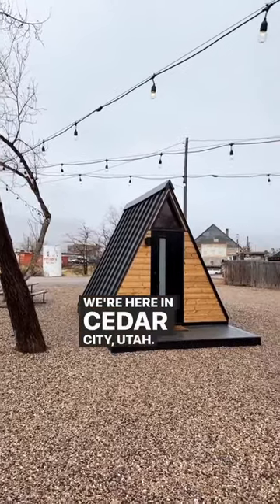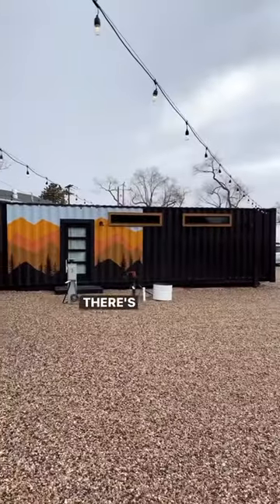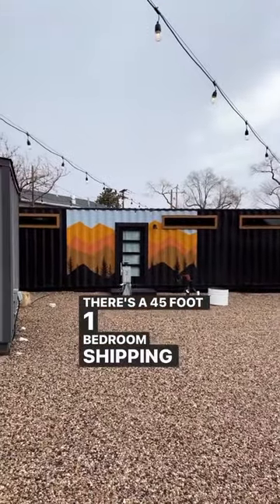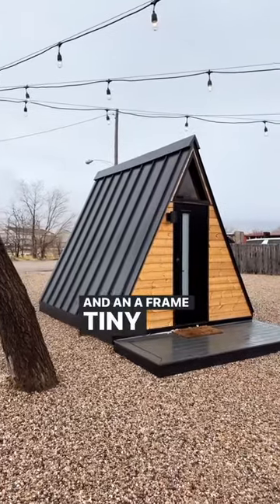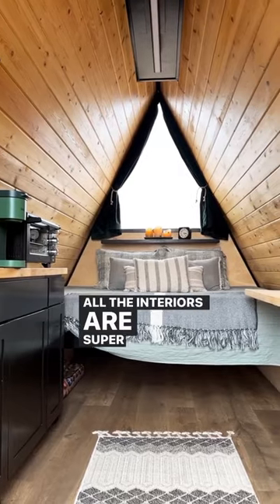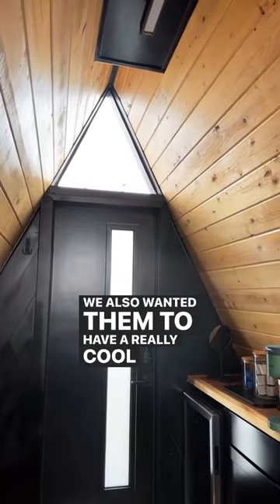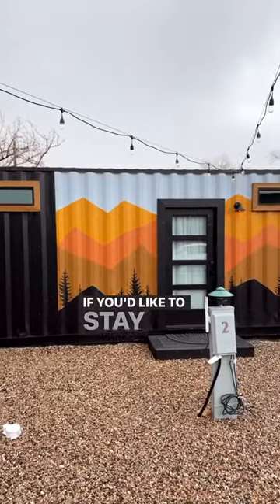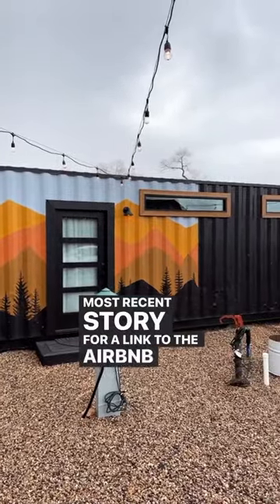Micro Tiny Home Village for Airbnb! Come stay with us! Find us on Airbnb in Cedar City, UT. 🏂☃️